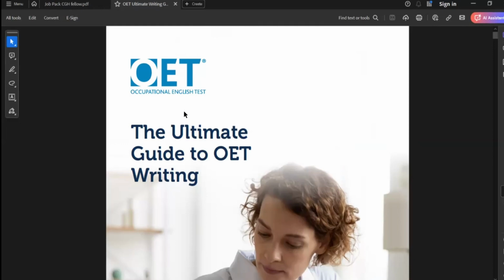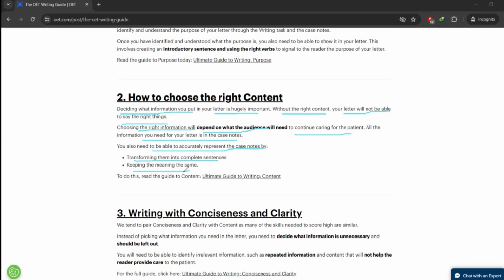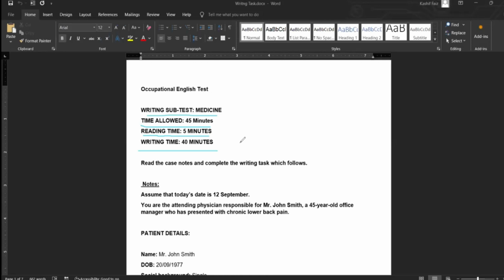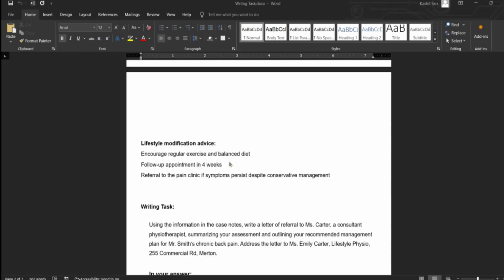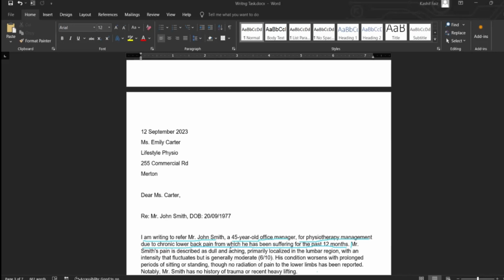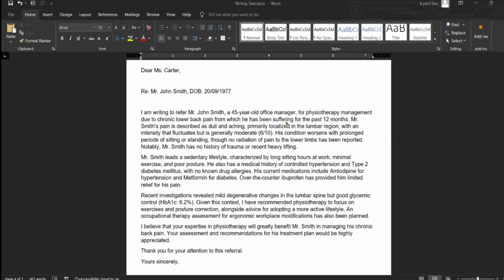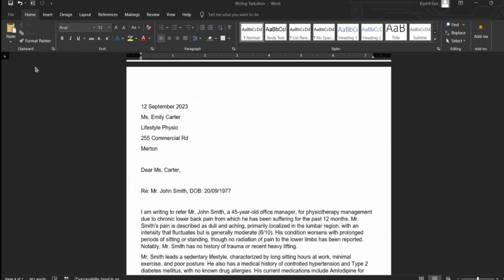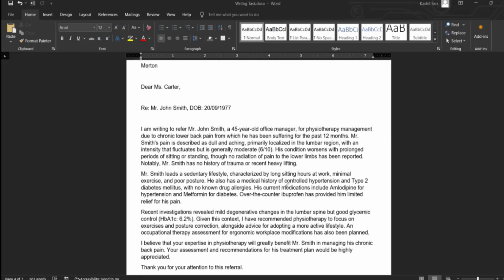"OET Writing Session 1: Mastering the Introduction to Letter Writing"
Welcome to our OET Writing Session series! In this first installment, we focus on the key elements of crafting a compelling introduction in your letter. Whether you're preparing for the Occupational English Test (OET) or looking to improve your medical writing skills, this video provides valuable tips and strategies. Join us to learn how to set the right tone, structure your introduction, and engage your readers from the start.